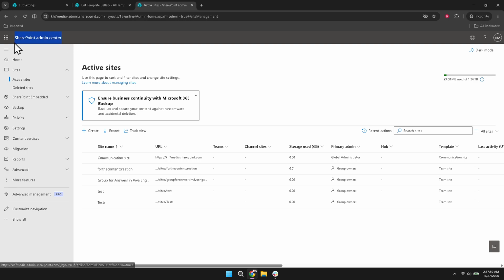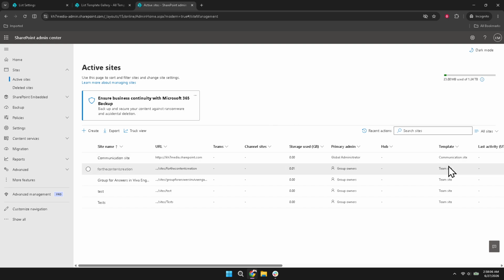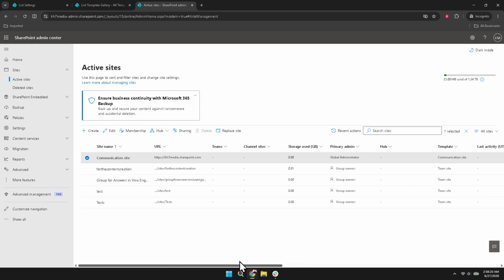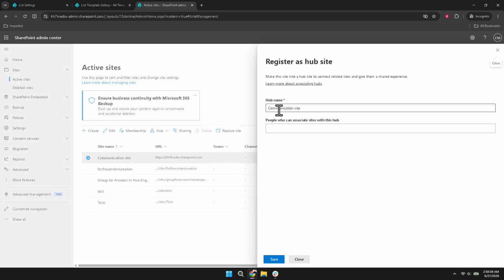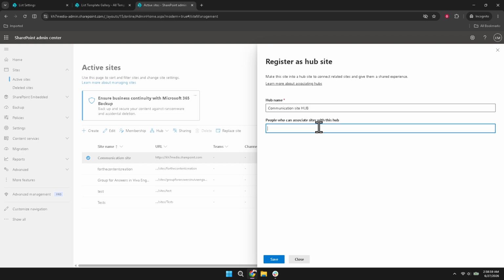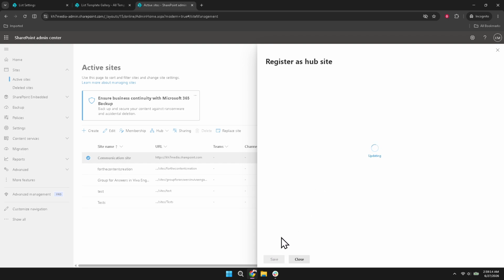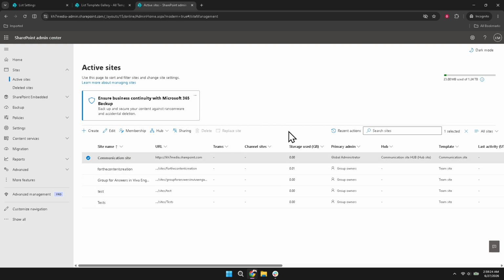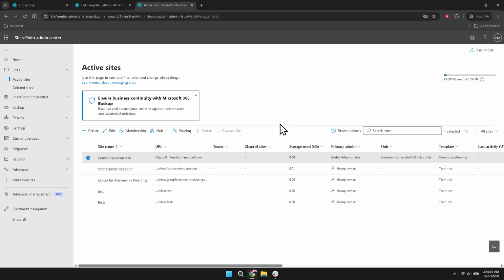How to Create a SharePoint Hub Site (2026 Method)